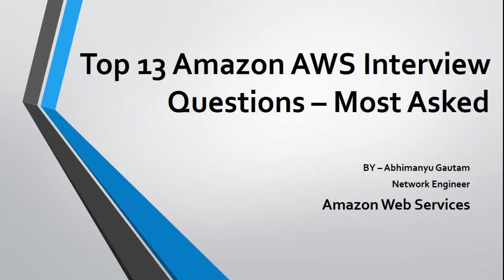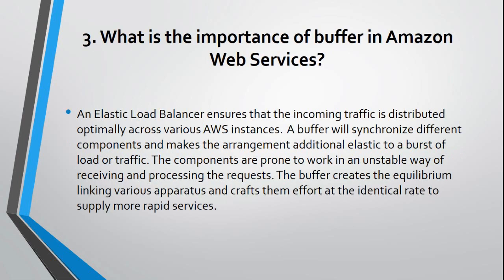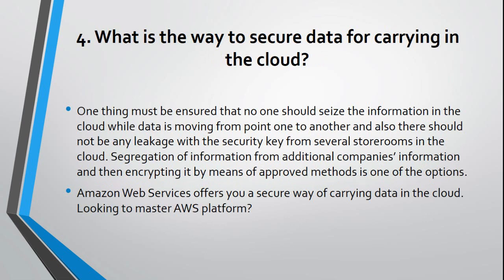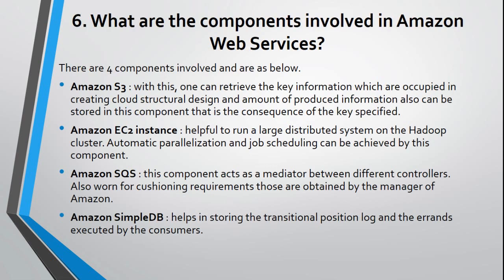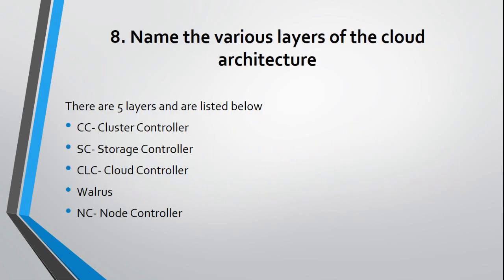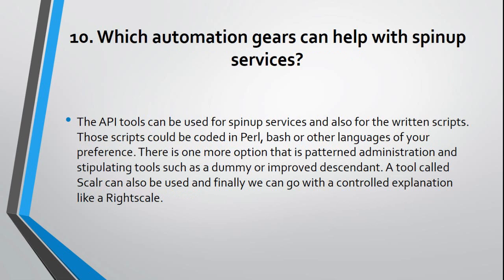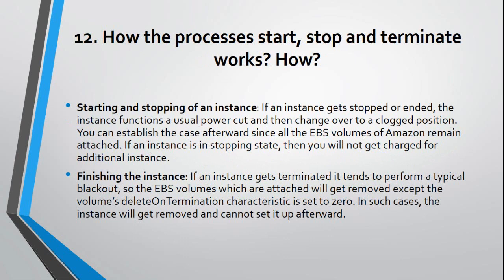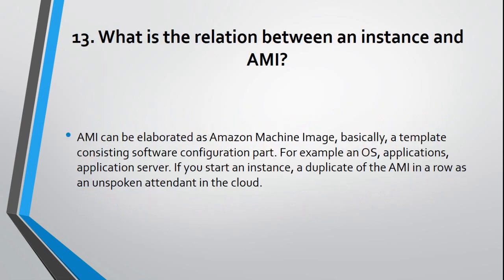Top 13 Amazon AWS (Amazon Web Servcies) Interview Questions and Answer – Most Asked and Updated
Top 13 Amazon AWS Interview Questions – Most Asked interview question updated here.

1. Compare AWS and OpenStack
2. What is AWS?
3. What is the importance of buffer in Amazon Web Services?
4. What is the way to secure data for carrying in the cloud?
5. Name the several layers of Cloud Computing.6. What are the components involved in Amazon Web Services?